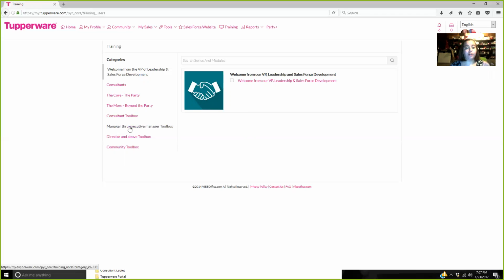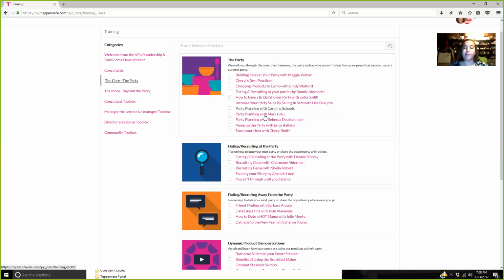Training Tupperware Portal with Angela Miller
This is Video 7 of our Tupperware Portal Training Series